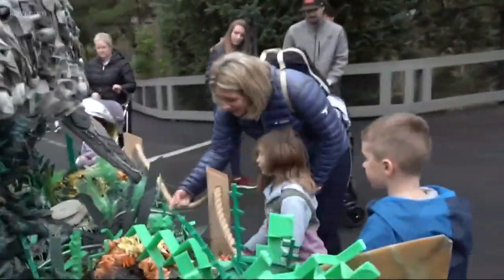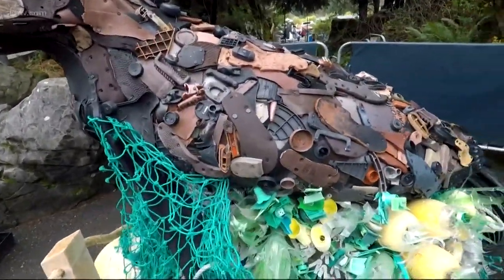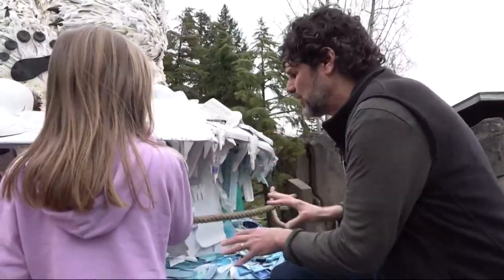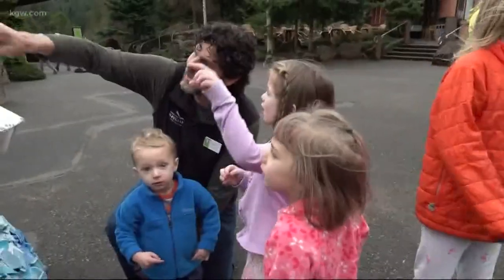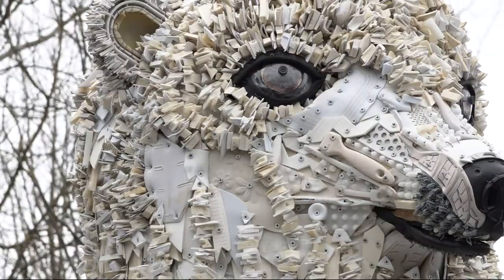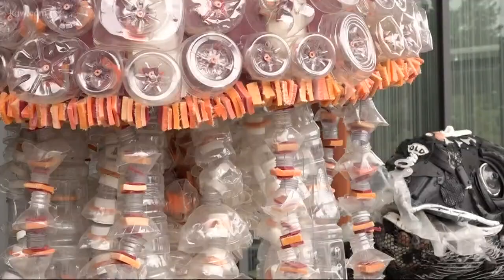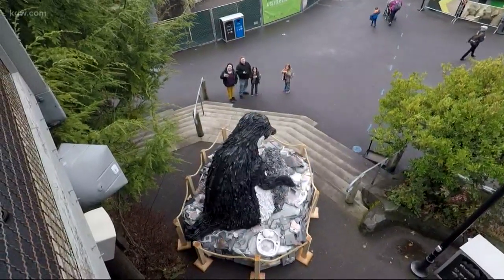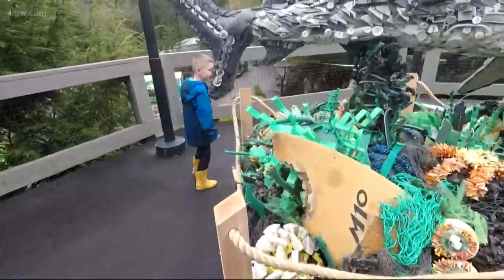Art at Oregon Zoo raising awareness to save the seas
The Oregon Zoo wants visitors to interact and engage but also change their habits and think critically about how we can eliminate plastic from our lives.